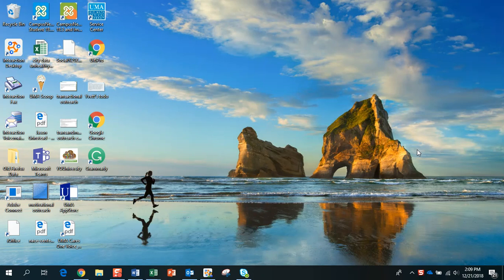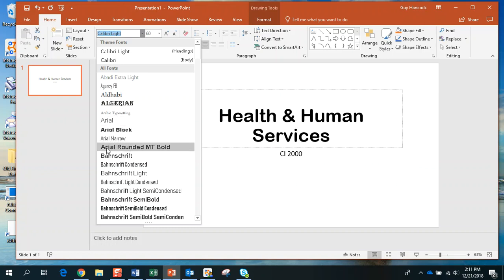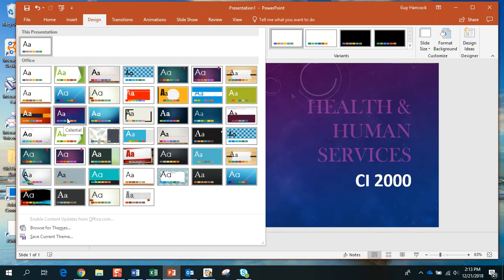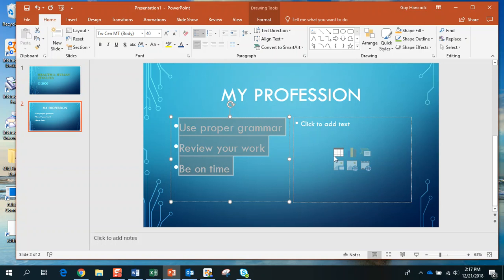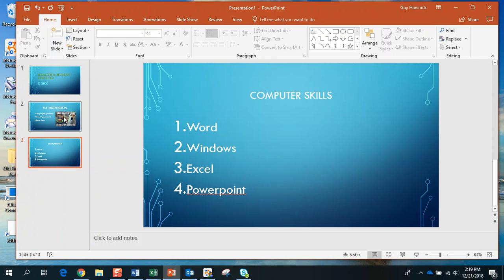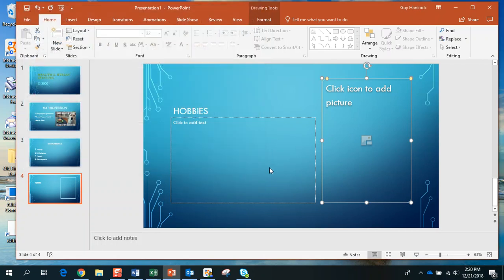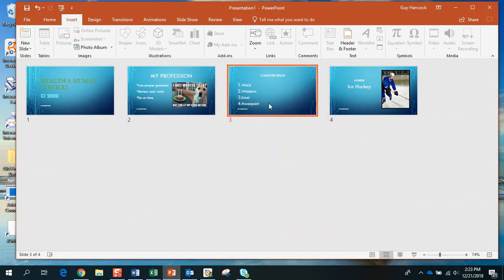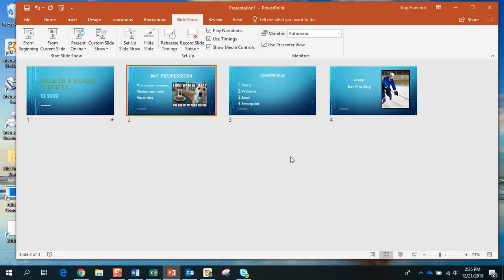PPT walkthrough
Using features of PowerPoint and doing the steps of the assignment.